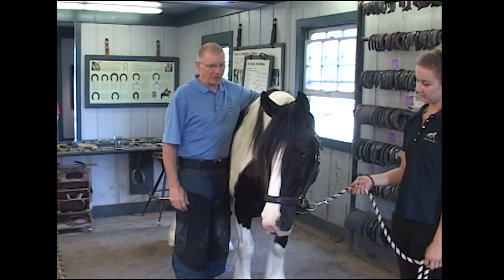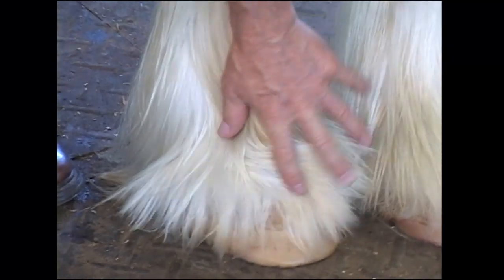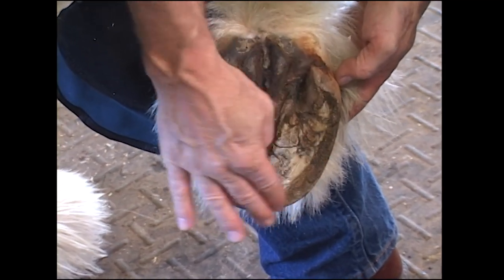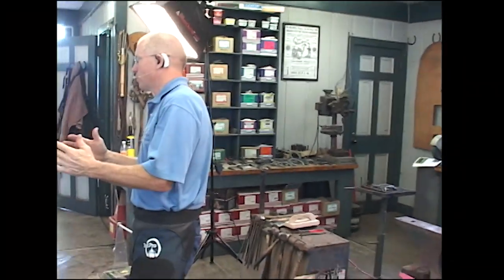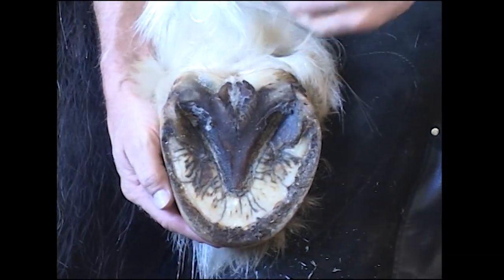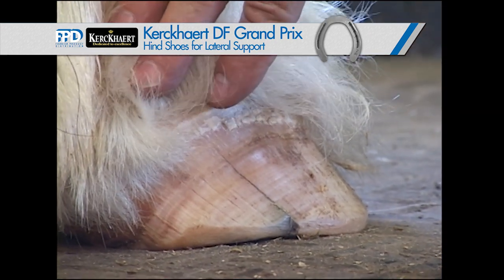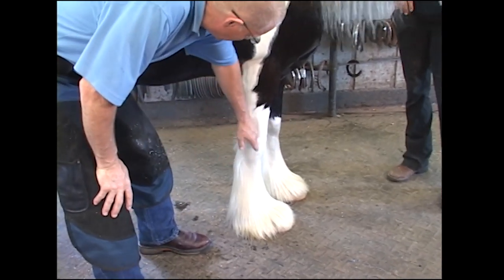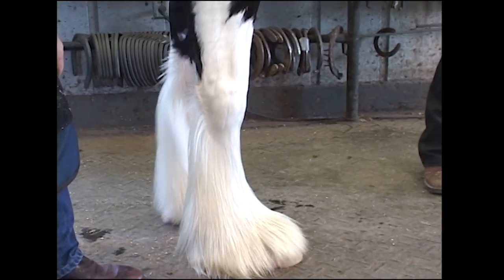Ky Horse Park's Gypsy Vanner - Farrier View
One more clip from the Ky Horse Park footage done by FPD and Mike Wildenstein, CJF FWCF. This is a rare breed for the US but Mike's details lay out some interesting details of the breed. or check out our mobile field guide,